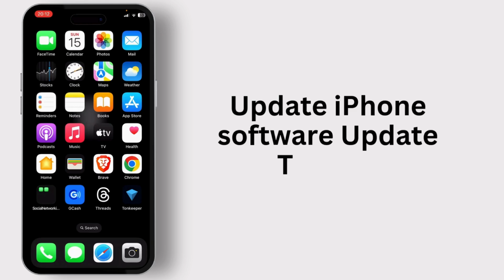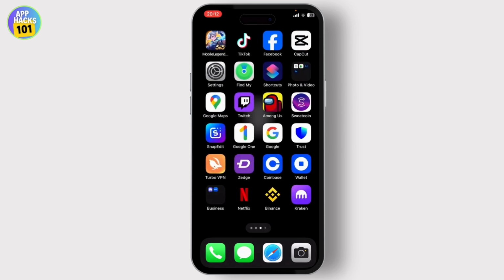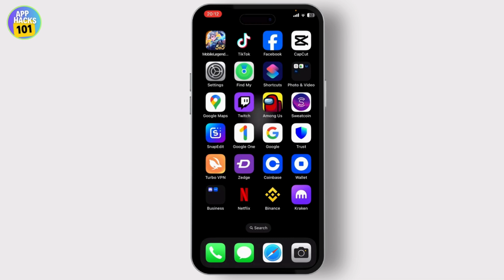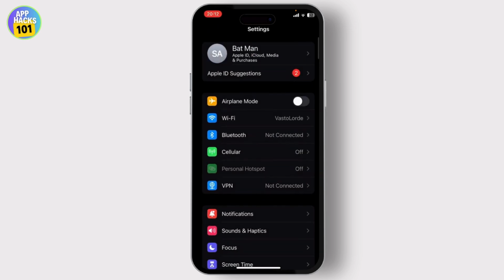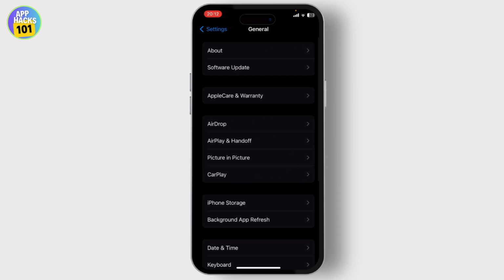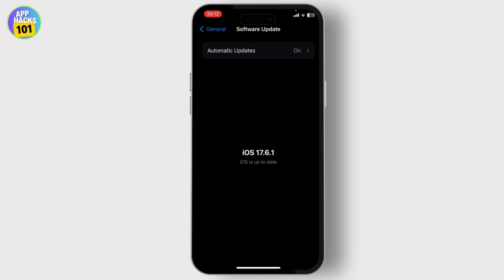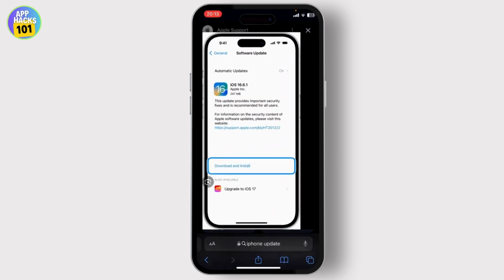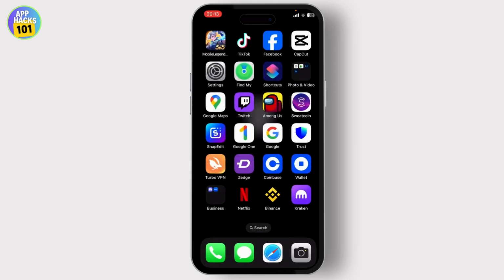How to Update iPhone Software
Learn how to update iPhone software easily and quickly with this step-by-step guide. Whether you're updating to the latest iOS or just need to know how to update your iPhone software faster, this tutorial will walk you through the process!

In this video, you’ll discover how to update iPhone software in a few simple steps. We’ll also show you tips on how to update your iPhone faster and ensure that your device runs the latest iOS smoothly.

0:25 Step 1: Preparing Your iPhone
1:00 Step 2: Updating Your Software